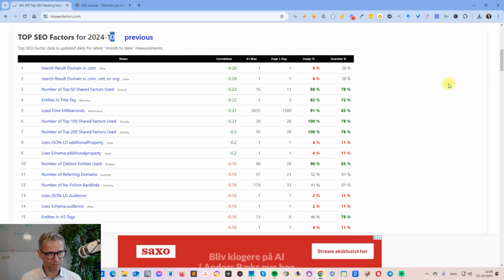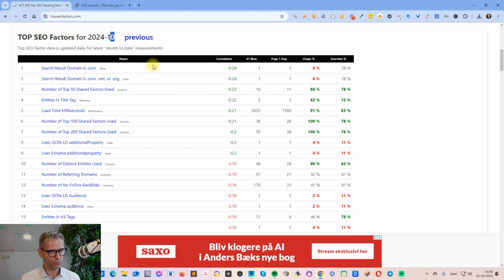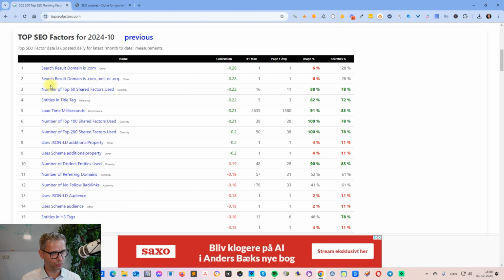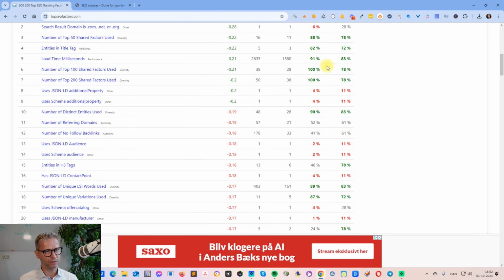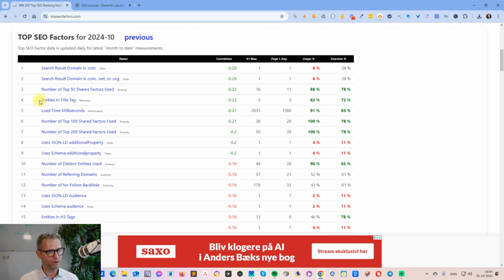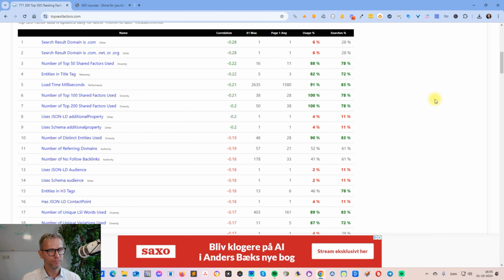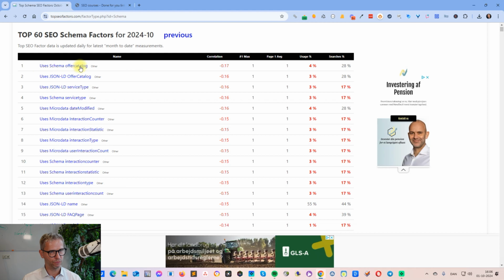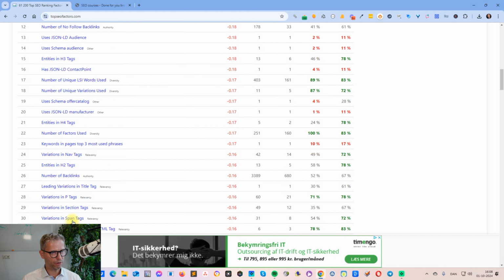Secret website exposes Googles ranking factors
In this video I will share with you a website that shares Googles ranking factors. Its not based on guessing, its based on a large number of users data in a software called Cora.

00:00 Secret website exposes Googles ranking factors
01:00 Cora software
02:00 Entities matter for SEO